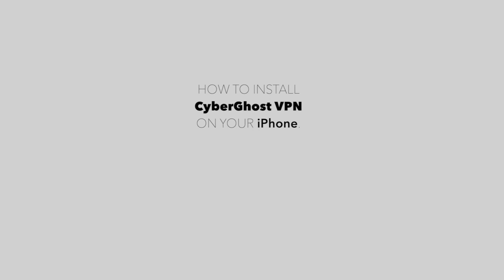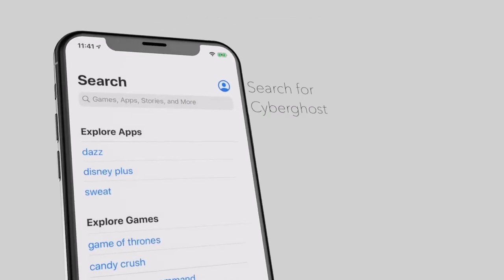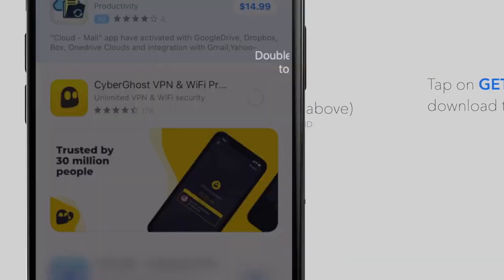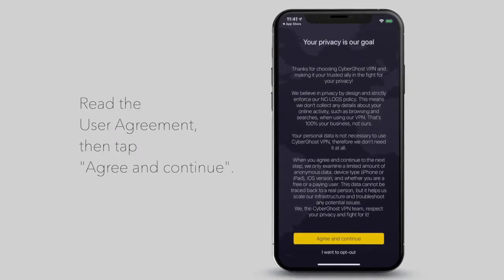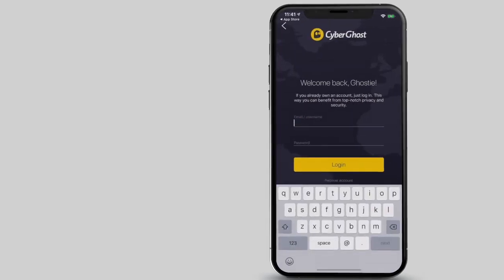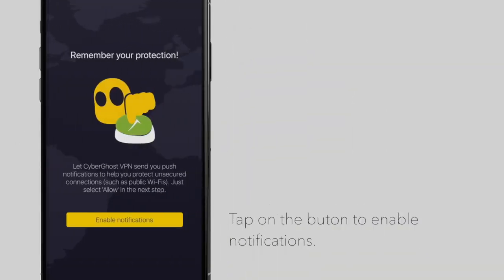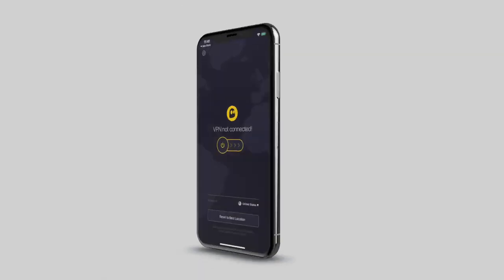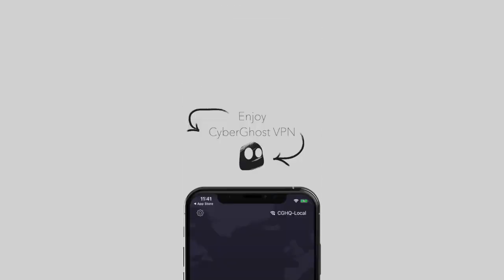How to install and setup CyberGhost VPN on your iPhone